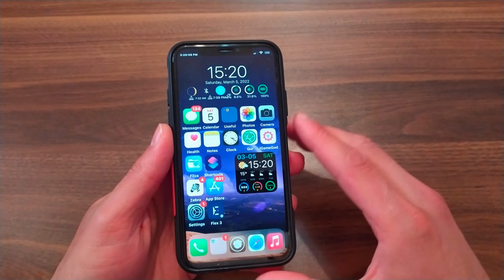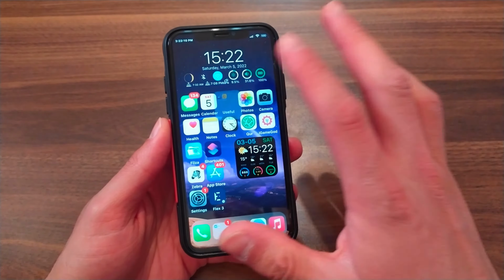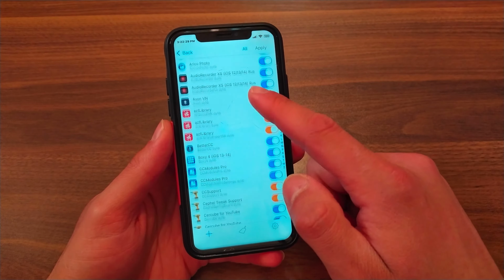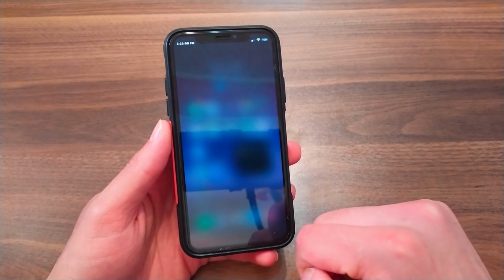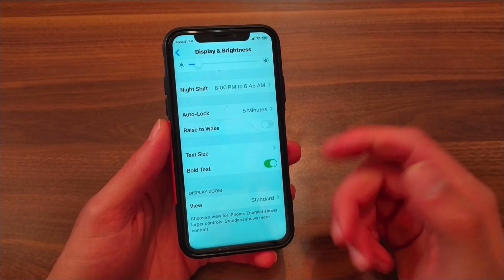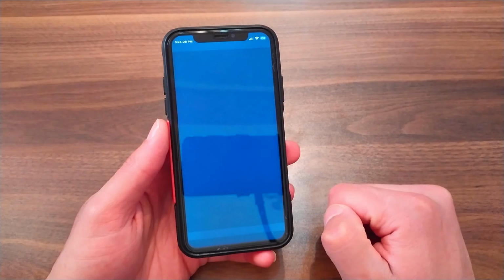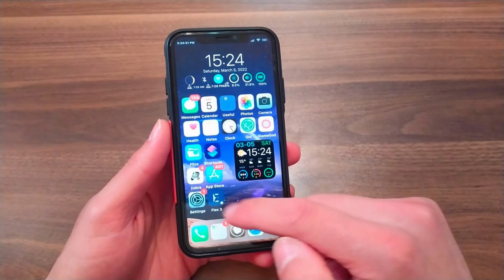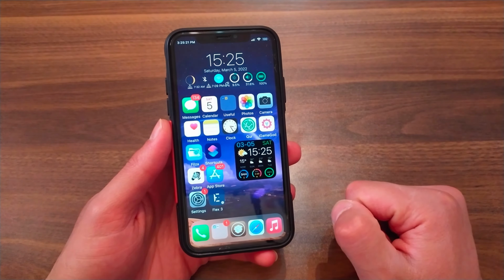How to fix Flex 3 / iGameGod tweak crash problem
In this video I will show you how to fix Flex 3 and iGameGod crash problem, in this video I will show you two ways to solve this problem

Buy some Merch + Products 👇🏻
Amazon T-Shirts
Amazon Cat T-Shirts
Amazon “Thanks” T-Shirts

✮═══ஜஜ🔆💜🔆ஜஜ═══✮
★═ஜ💠ஜ═✮

See also: 👇🏻 ♻️

 ☆ Mac OSX🖱🖥  ☆

fix igamegod crash
fix igamegod ios 14 crash
fix igamegod crash ios 14
fix igamegod crashing
fix flex 3 ios 14 beta
fix flex 3 beta
fix flex 3 beta crashes on launch
Flex 3 beta crashes on launch
flex 3 cracked repo
flex 3 datasheet
flex 4 cydia
flex 3 lenovo
flex 3 beta apk
flex 4 ios 13
flex ios 14
flex 3 game
flex ios 14
flex 3 download
flex 3 tweak
flex 3 crashing ios 14
flex 3 beta download
flex 3 app
flex 3 beta
igamegod app download
igamegod cydia
igamegod no jailbreak
igamegod clash of clans
igamegod games
igamegod download no jailbreak
igamegod ipa
igamegod cydia repo
igamegod no jailbreak
igamegod app download
igamegod ipa
igamegod games

31 Best Cydia Tweaks for iOS
53 Best Cydia Tweaks for iOS 14, 13.5
20 Best Cydia Tweaks for iOS 14 & 13 [Updated 2021 List]
20 Best Cydia Tweaks for iOS 14 & 13
15 Best Cydia Tweaks